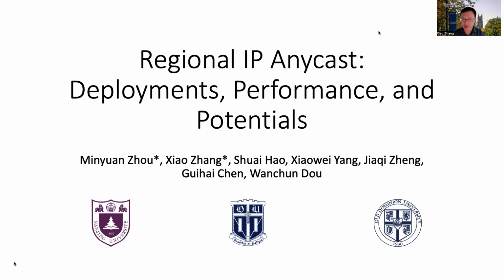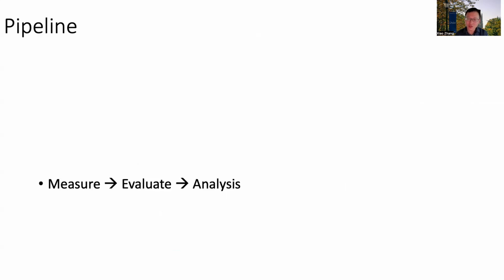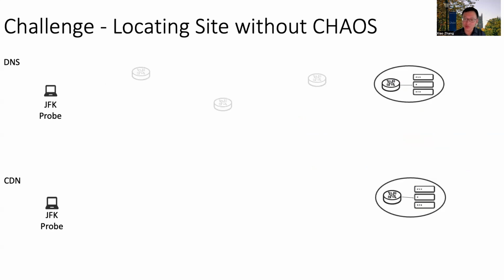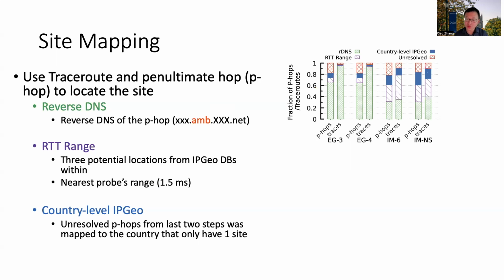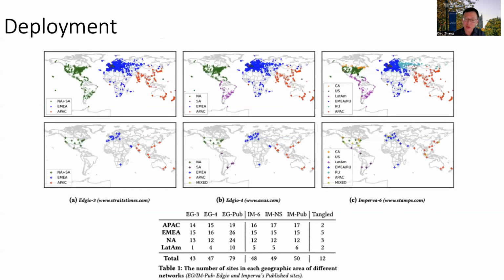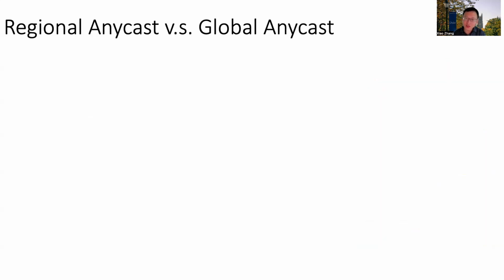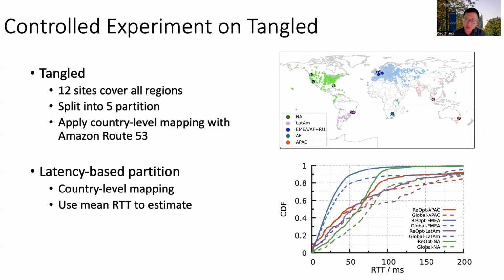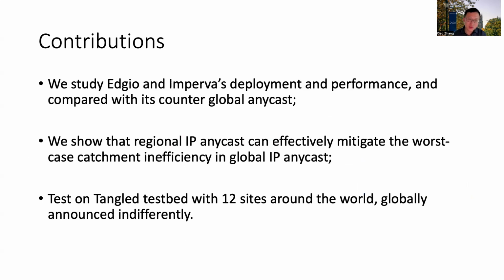Regional IP Anycast: Deployments, Performance, and Potentials (SIGCOMM'23 S15)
Session 15: All Layers Considered